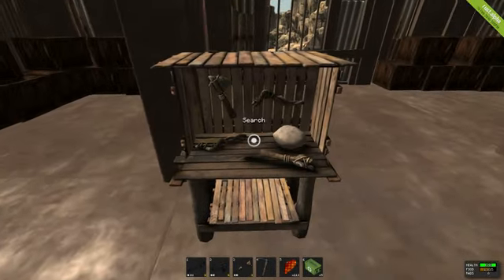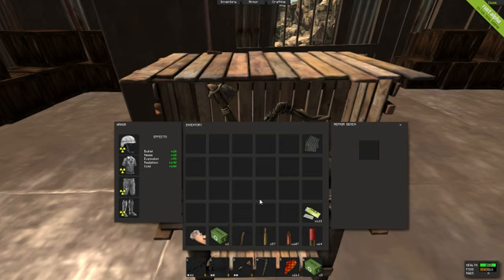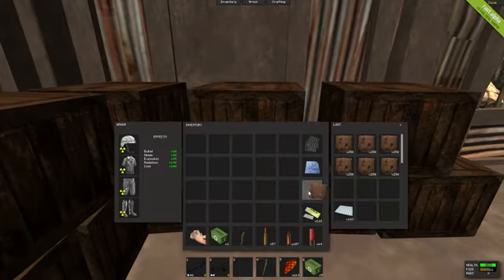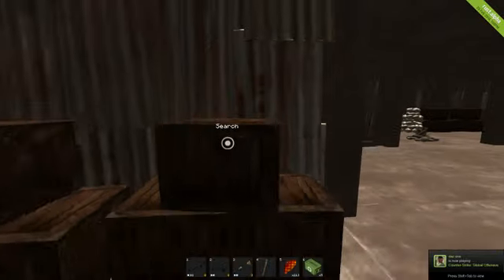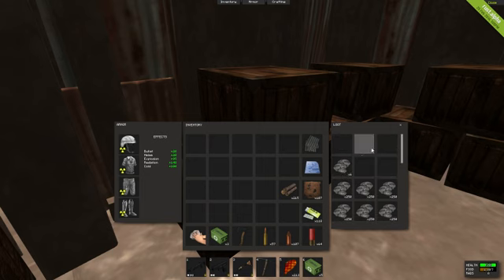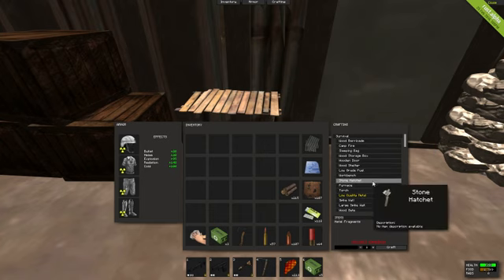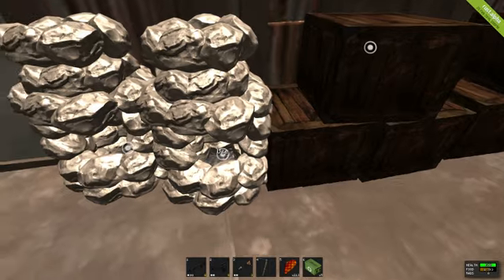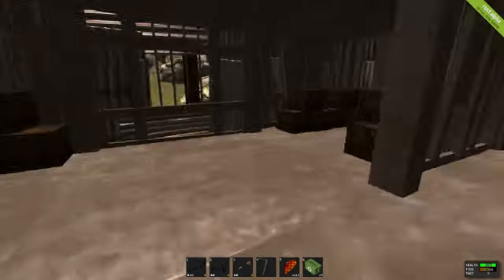rust a view of update 25 february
some talk about the new update on durability